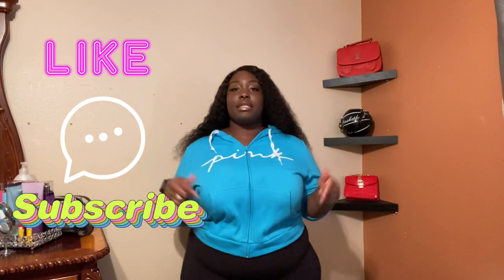Shein Dress Try on Haul || Plus Size || Nessa Jay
Hey, it yo favorite N-E-S-S-A!!!

I don't have all the links to the items that I brought on Shein,
but I did put the info in my video so you could type out the
names and see if they are still in stock.
Because of the inconvenience, here is a gift 🎁

NESSA15OFF

NESSACREW20